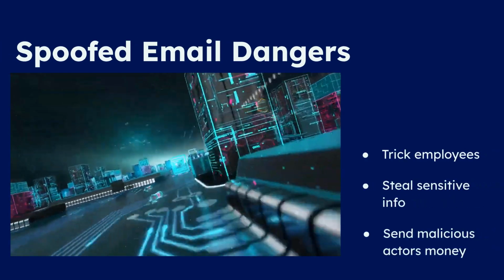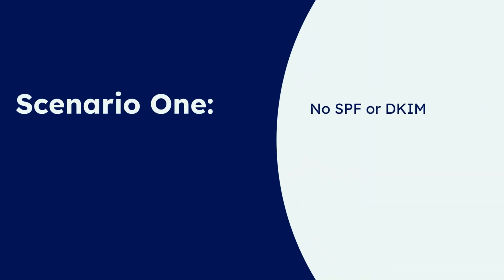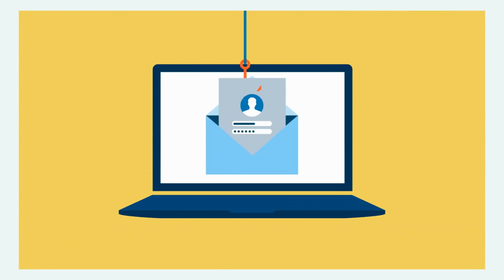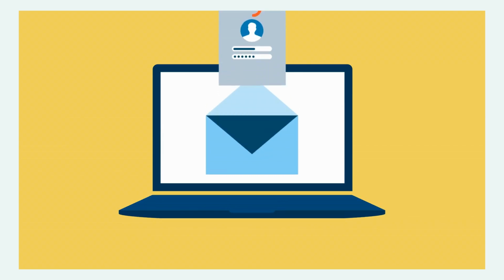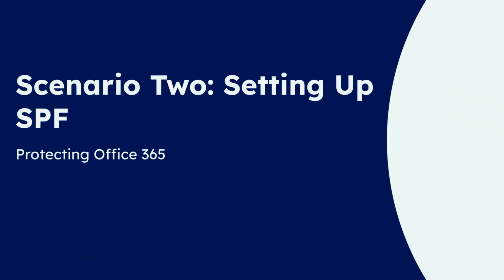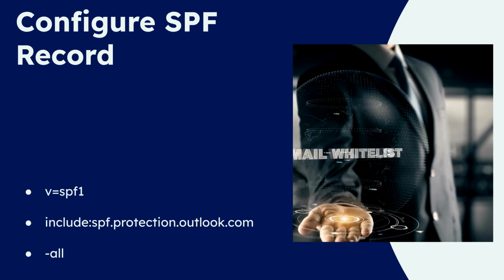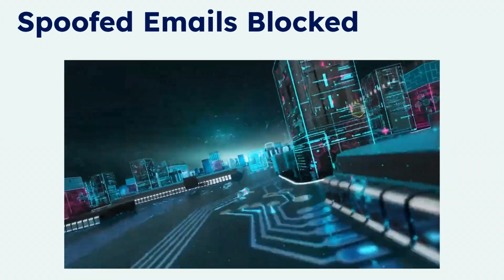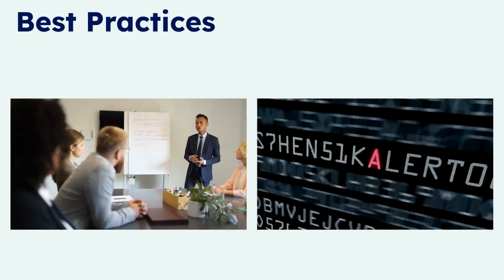Comptia Lab 8.3.5 || Identifying Malicious Activity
The tutorial explains how to protect a small business from spoofed emails and phishing attacks by using Sender Policy Framework (SPF) and DomainKeys Identified Mail (DKIM). It begins with the risks of spoofed emails and the importance of reviewing email headers. In the first scenario, without SPF or DKIM, all emails—including fraudulent ones—are delivered. The second scenario introduces SPF, showing how to block unauthorized senders with a specific Office 365 record. The third scenario adds DKIM, which verifies email authenticity through cryptographic signatures. Together, SPF and DKIM prevent spoofed emails from reaching inboxes. The narration also highlights challenges like over-reliance on employees’ vigilance and emphasizes best practices such as staff training, regular audits, and combining these measures with DMARC for stronger protection.